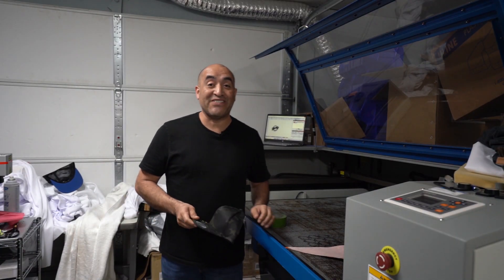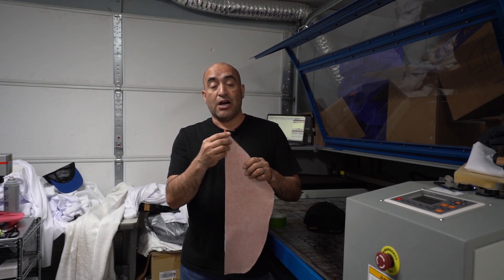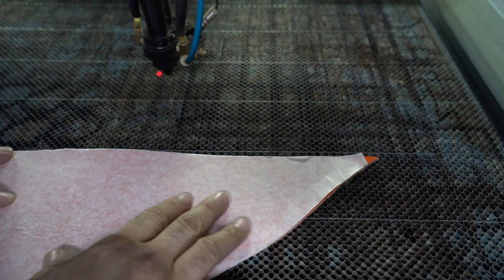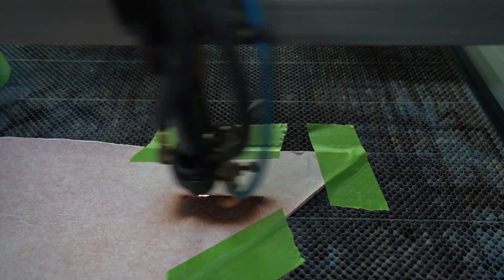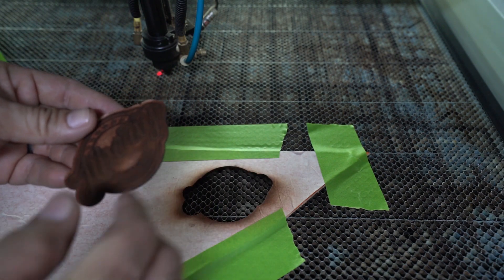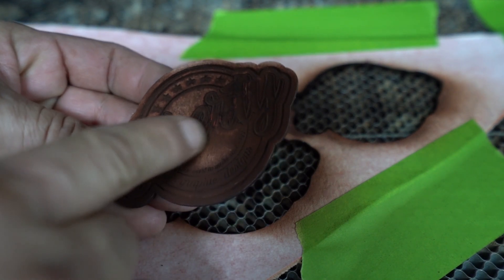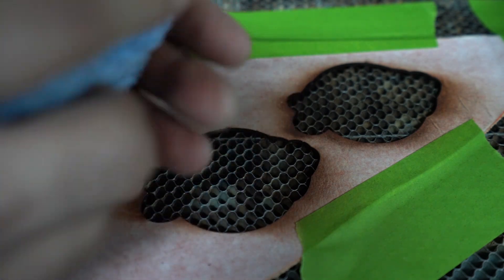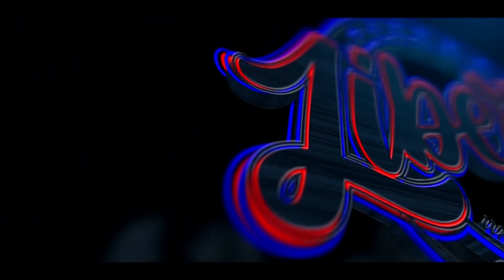HOW TO MAKE A LEATHER PATCH HAT